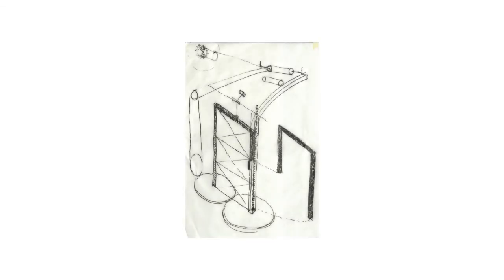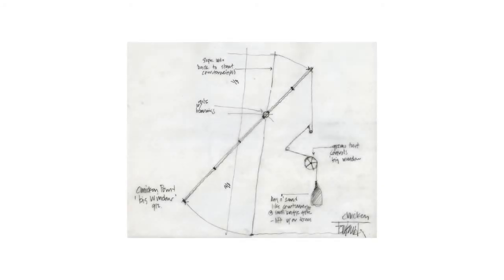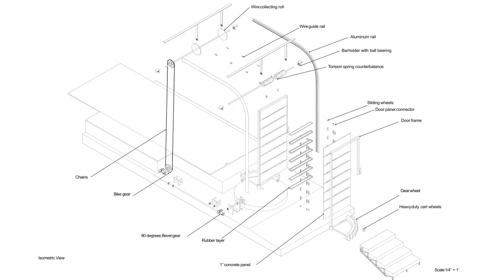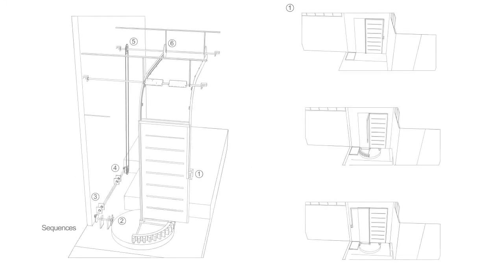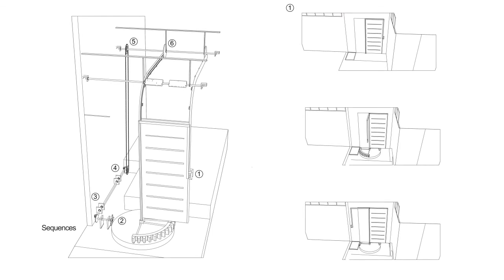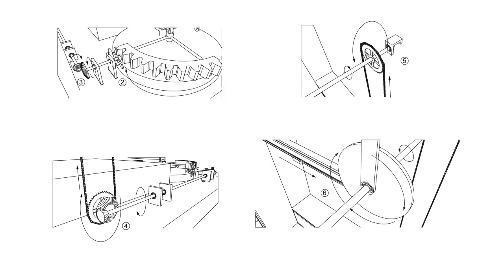Arch 202: Residence II | Episode 2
In this video, I'm designed a concrete door for the mini project.